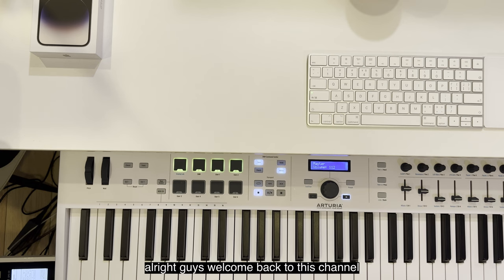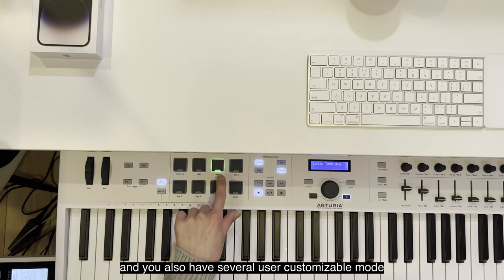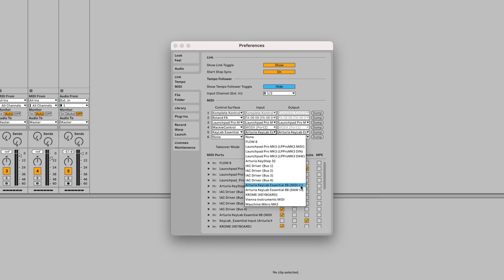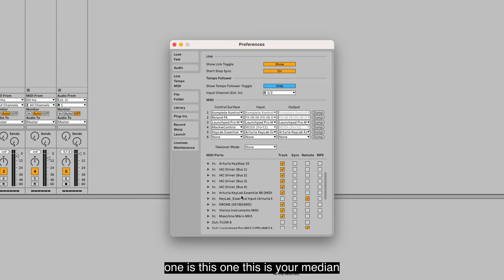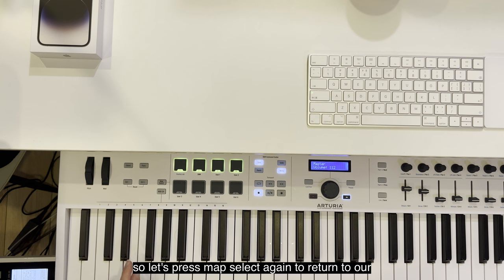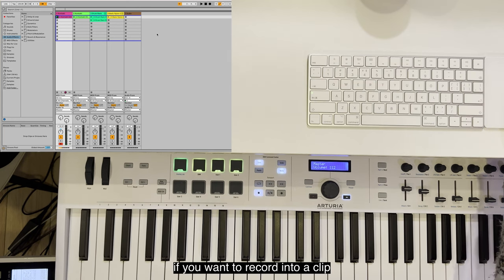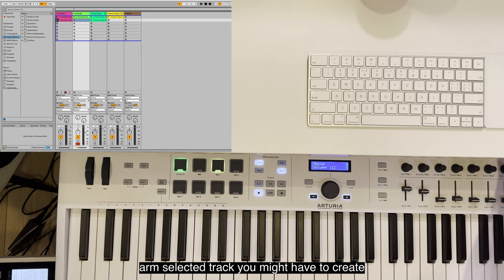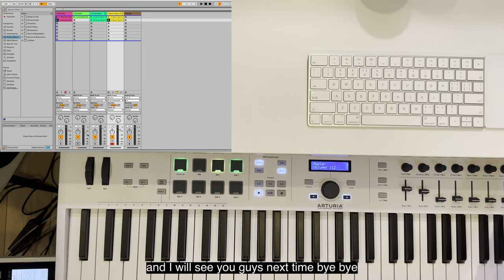Arturia KeyLab Essential Ableton Live Session View Integration Setup Guide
A quick walk through video on setting up Arturia KeyLab Essential Keyboard to work with Ableton Live's Session view.